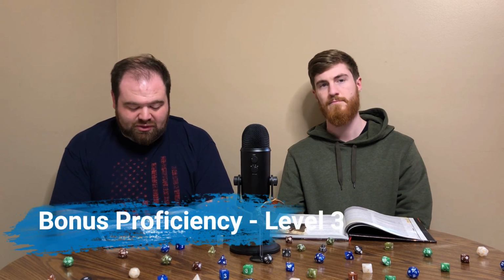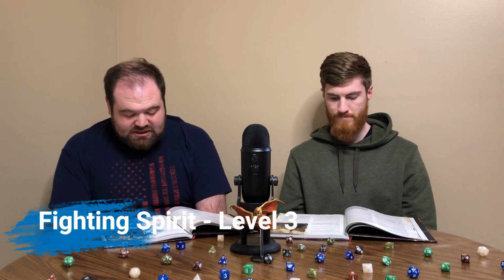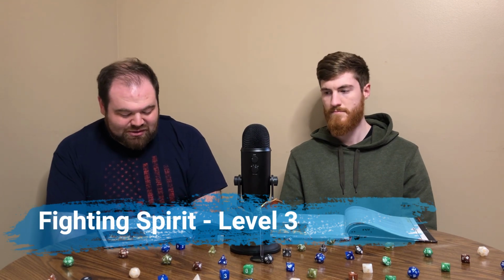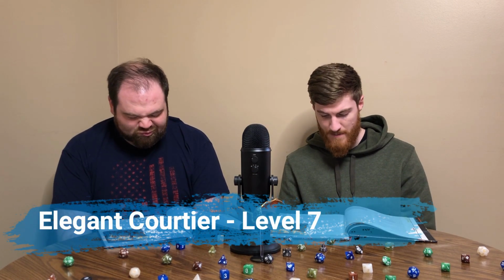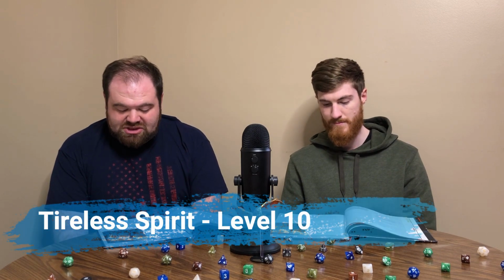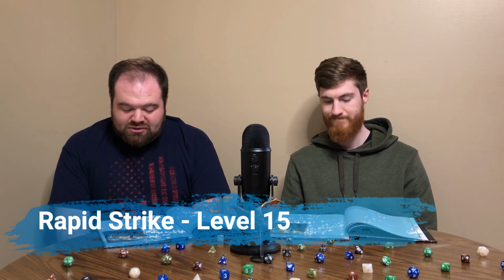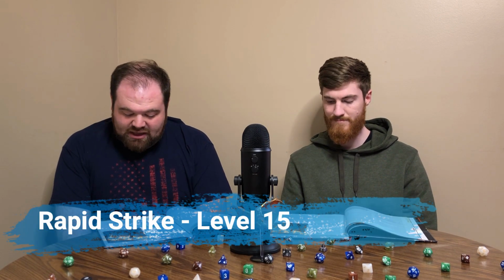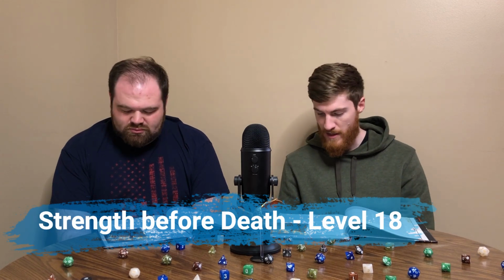Samurai Fighter - D&D 5e Subclass Series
We discuss the next subclass in the series from Xanather's Guide to Everything: the Samurai Fighter! This subclass gets some interesting abilities... find out what we think of this subclass! We are going to be going over each subclass ability then  rating each subclass on Roleplay Value, Combat Value, and Overall Class Synergy. We have a very special rating system as well!